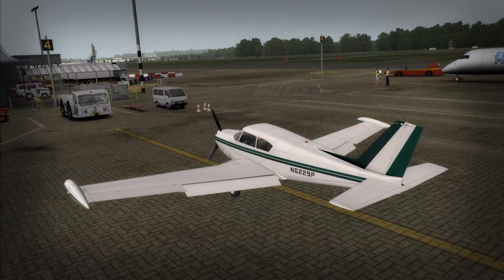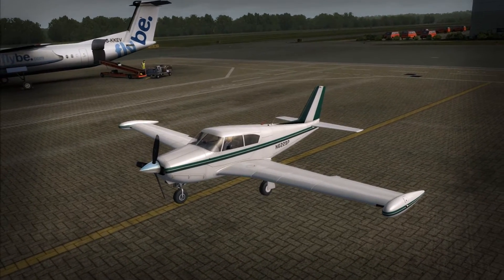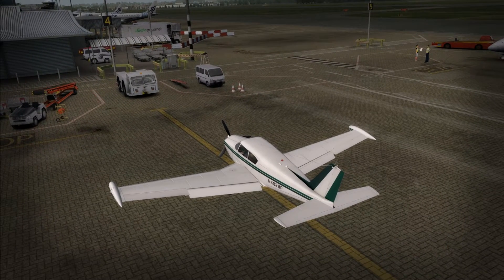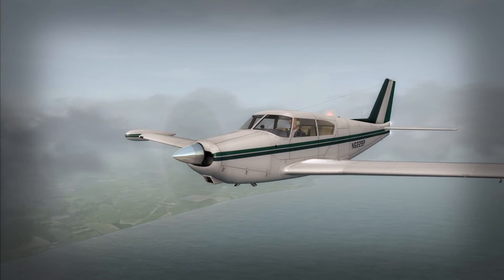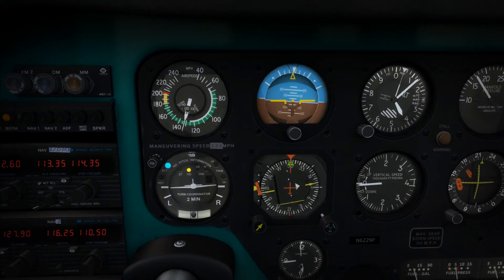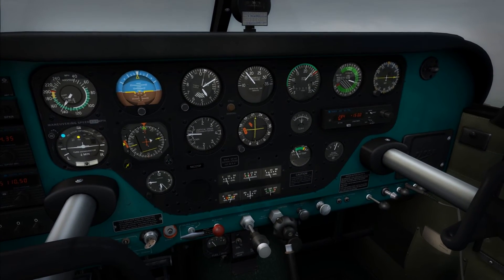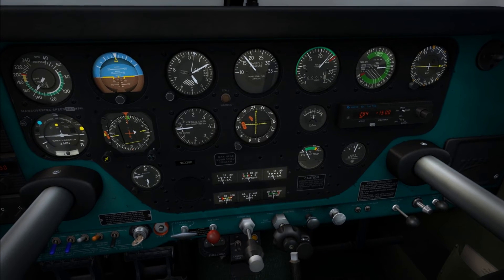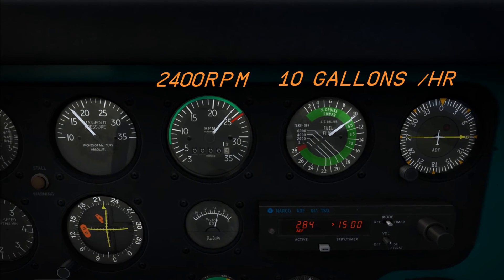FSX VATSIM: VFR Training #2 | Mixture Leaning, Lean Of Peak | [Advanced Tutorial] [ENG]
Leaning helps to extend engine life span and saves you lots of money on fuel. A2A have done a great job with the PA24, Piper Comanche in simulating it extremely close to the real world. This video demonstrates 'Lean of Peak' - This is one method of leaning. I will cover 'Rich of Peak' in another video.

Thankyou for watching, if you enjoyed please do leave a comment or a like - It reall does make a huge difference. Thanks so much!